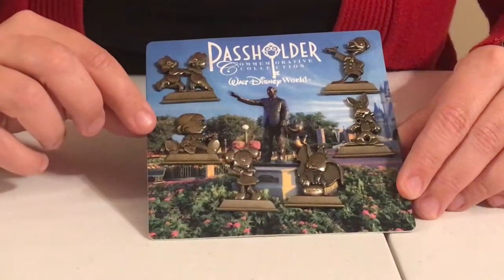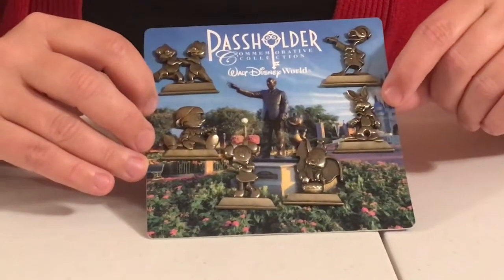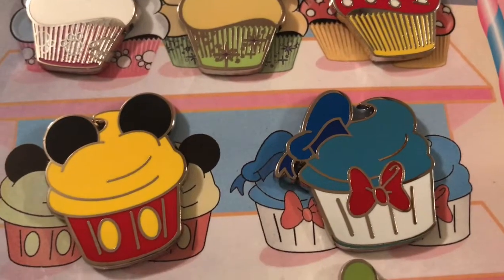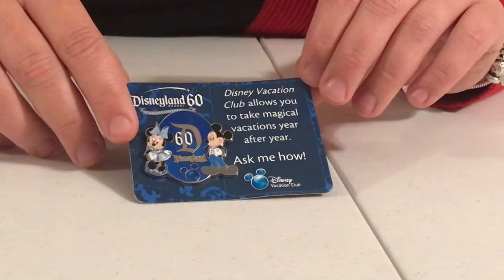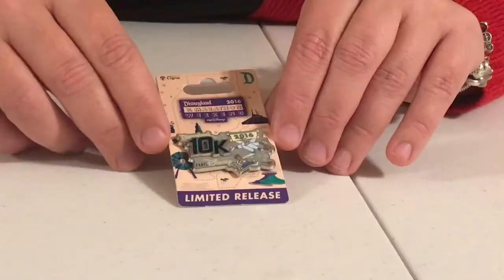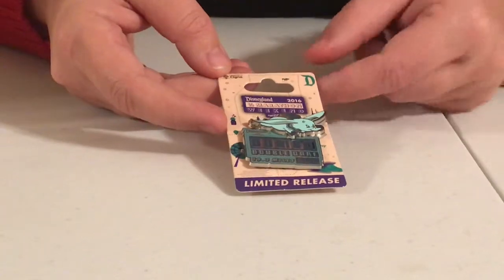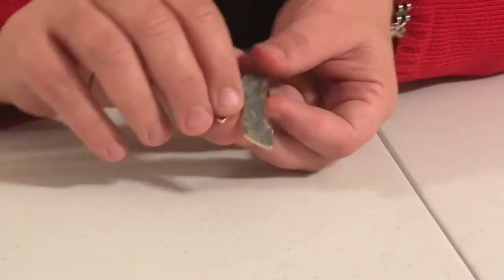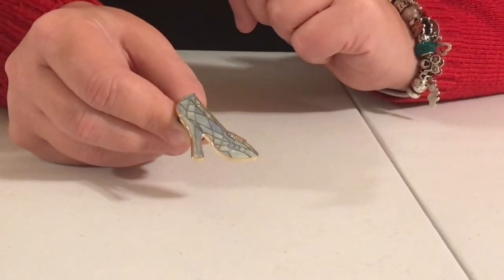Disney Pin Collection Additions - Annual Pass pins and more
Welcome fans of all things Disney. We just had to share our exciting news about becoming annual passholders for the first time. I misspoke in the video. The pass we have is the Platinum Plus Annual Pass not the Premium Pass.

We are also starting our very own subscription box business, so if you are looking for one to try, perhaps consider Mickey's Magical Delivery.